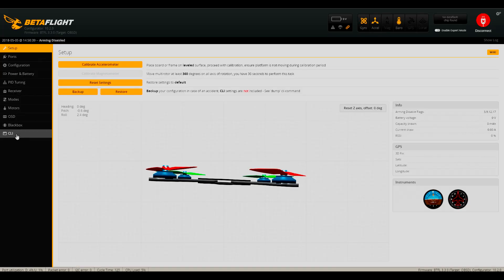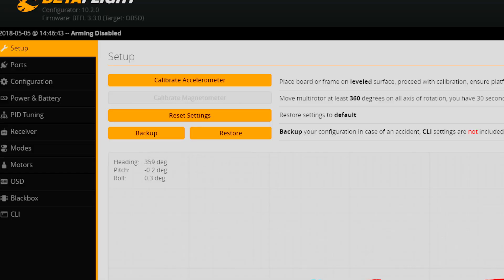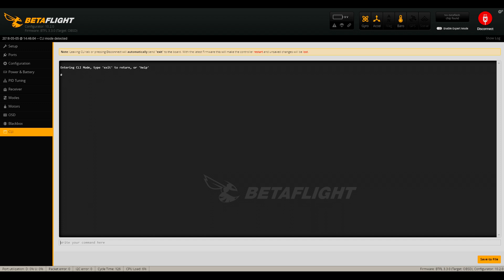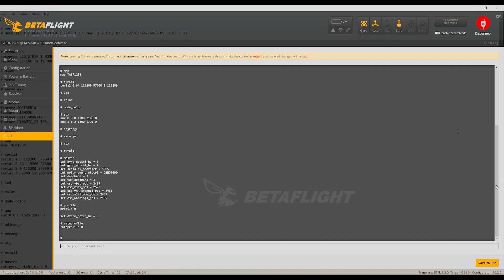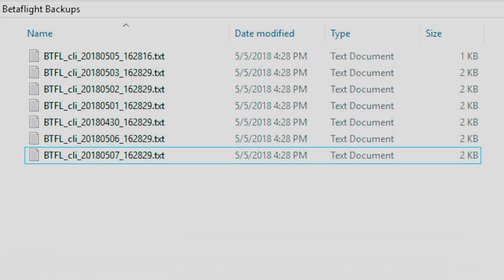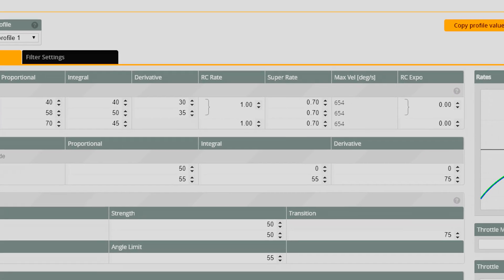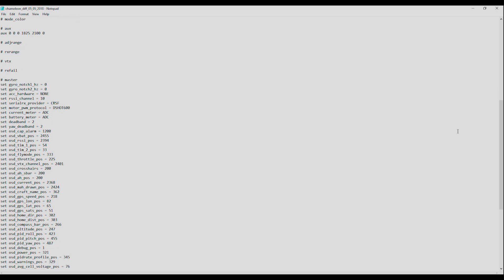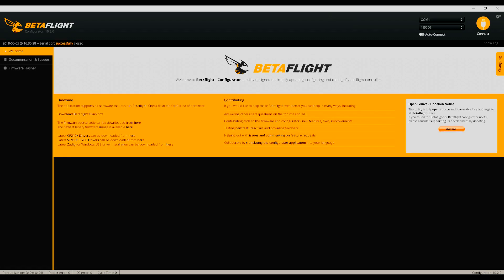How to create a Betaflight settings backup (and how to restore!)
Learn everything you need to know about creating a backup file for your drone in Betaflight!

If you are looking for a guide on how to setup Betaflight, this article may be helpful